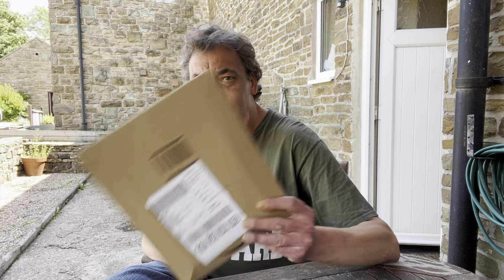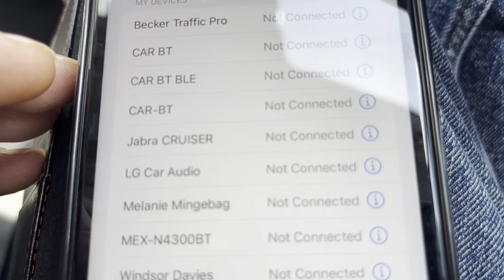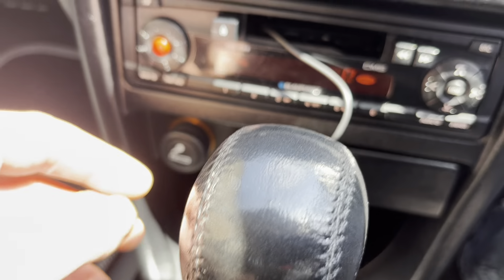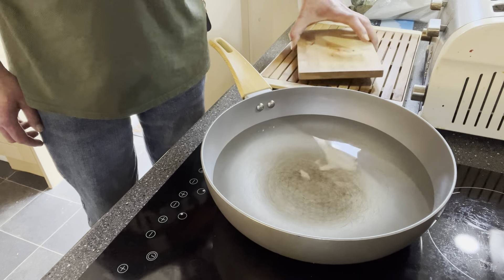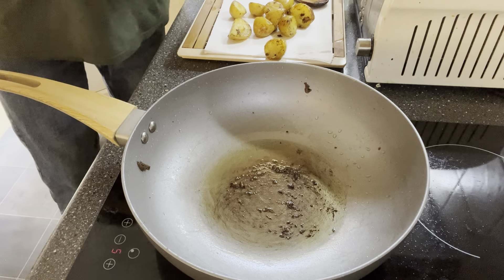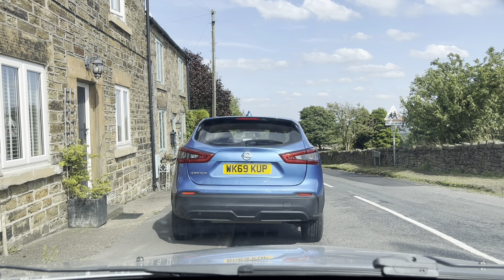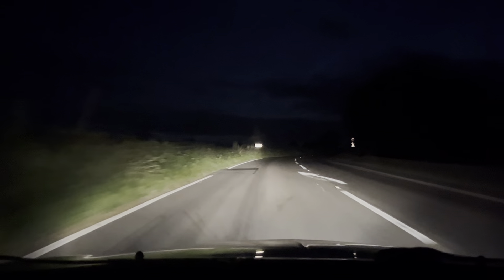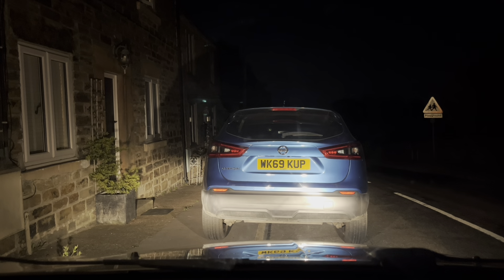Bluetooth cassette adapter, ham, egg and fried potato lunch and The Great Cornholio (19/07/24)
Today I have a play with a new toy, demonstrate my method for making delicious fried potatoes and discover the delights of The Great Cornholio and his urgent need of TP for his bunghole…

As many of you know, the channel has been (hopefully temporarily) demonetised until at least August 27th. If you would be willing to help keep things going in the interim please follow this